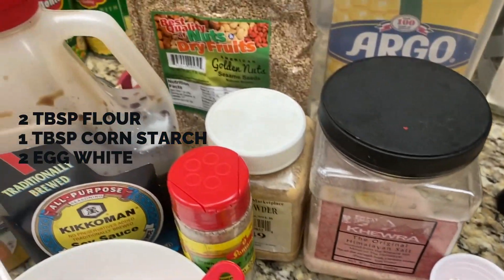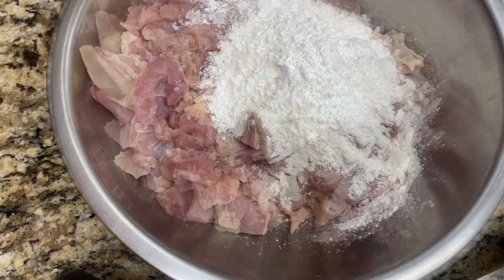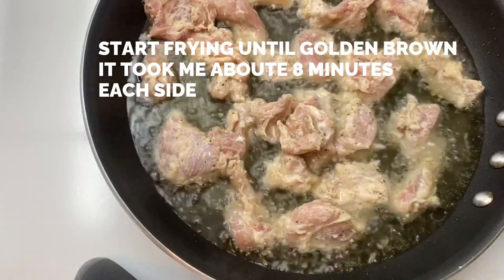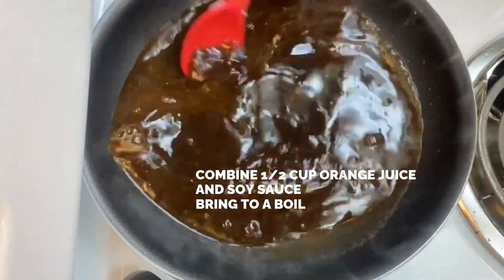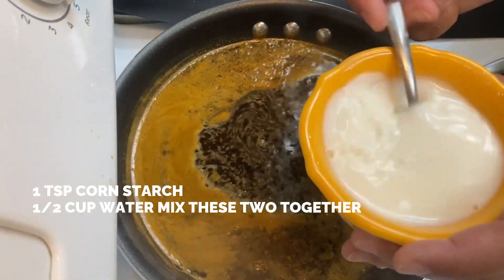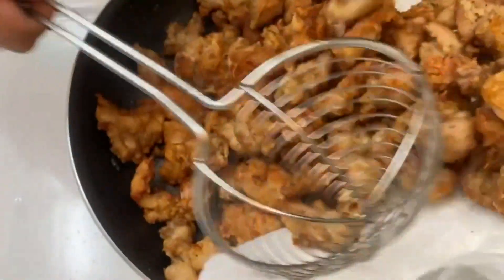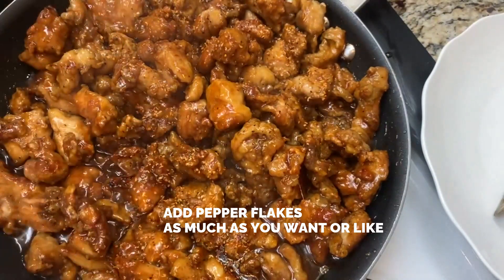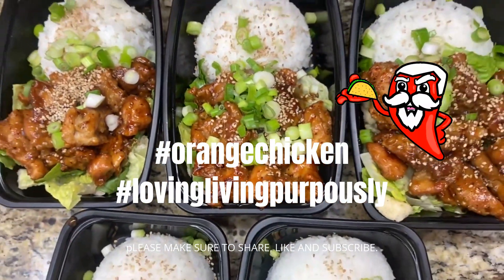Orange chicken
Welcome back everyone, I am back cooking, not that I have not been, but I just have not been making any videos of me cooking lately... I needed a little break, but I am back and we are preparing orange chicken the way I prepare it. Let's get started, I used:
3 pounds of mix chicken pieces ( make sure it's dry, nice and clean in small pieces)
2 tsp salt (salt to taste)
1 tbsp white pepper
2 tbsp flour
1 tbsp corn starch
2 eggs white.
on a frying pan add 3 tbsp of grape seed oil and heat up on high.
Start placing chicken once the oil is hot enough, once you add chicken lower it to medium heat and cook for about 8 minutes each side or until you get a nice golden brown color. and start placing your chicken on a paper towel to get rid of the excess oil and set a side.
For sauce:
1/2 cup soy sauce
1/2 cup orange juice
2 tbsp vinegar
3 tbsp honey
2 tbsp ginger powder
5 minced garlic
1 tbsp orange zest
1 tbsp lemon zest.
 Set this aside1/2 cup of water 1 teaspoon of corn starch mix it well because you will need it for the sauce to become a bit thicker.
combine the orange juice and the soy sauce and bring it to a boil for about two minutes, then start adding the ginger, vinegar, garlic, lemon zest and orange zest. cook it for about 3 minutes on a low heat, then add the honey and let it simmer for another 3 minutes on a low heat stirring it. then add little by little the corn starch water, I added 5 teaspoons and let it boil. once that is done on the same frying pan. add the chicken but get rid of the oil, set it up on a low heat and add sauce, cook for 3 minutes, add pepper flakes if you like it spicy, cut up green onions and our chicken is ready! I hope you make it soon at home, share with someone you love and care about. lovinglivingpurpously orangechickenrecipe SpookyCreamymushroomchickensoup creamofmushroomsoup chickenw lovinglivingpurpously ilovecooking #enjoy creamofmush creamofmushroomsoup chickenwithmushromms soupseason soupideas enjoy lovinglivingpurpously ilovecooking beanswithpork pintobenaswithmeat frijolespintosconpuerco Share with someone you love and care about. lovinglivingpurpously quinoa ilovecooking blackbeansalad quinoasalad quinoa . enjoy tacotuesday tacolovers foodlover healthyrecipes ricerecipe lovinglivingpurpously helpmefindahomeforpancho ilovecooking puertovallarta chickenrecipe kabob chickenkabab armeniancuisine chickenkabobsathome grilling cookingathome .enjoy and share with someone you love and care about. flanelote flandeelote eloteflan cornflan flancorn corn swwetcorn lovinglivingpurpously lovinglivingpurpously. lovinglivingpurpously foodies ChipotleMustardSalmonFritter salmonfritters salmonrecipes salmon fishrecipe mashedpotatoesrecipe pasta angelhairpasta Chickenalajavifredo chickenrecipe chickenalfredo alfredosaucemyway ilovecooking chickenalajavifredo Make sure to share with someone you love. This Channel is to honor all the workers of the places I visit, No matter where I go, I want to always honor and thank them for what they do. Team Work is so important and it's awesome to travel and meet beautiful people that despite their status give their 100% to make your experience amazing!!! Sometimes even just a smile changes everything...so for that THANK YOU, I AM LOVING TO LIVE PURPOUSLY! ,My goal is to love my life with a superior purpose...what? What does that mean?... Well... find out! Because this is not about me...Just love what you do, no matter what! lgbtq peace livetolove lovetolive peaceandlove loveislove bepositive beblessed beawesome lovelgbtq My work, my efforts everything I do is dedicated to the love of my life, my one and only precious Son, I hope to make him proud in every single way I can, my family, my closest friends, my adorable dog and also YOU. THANK YOU FOR BEING HERE!